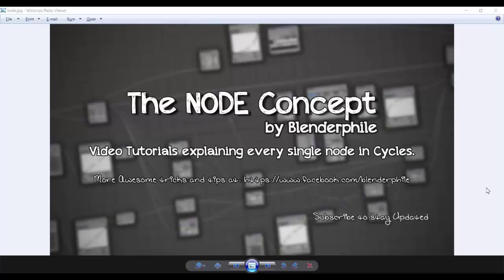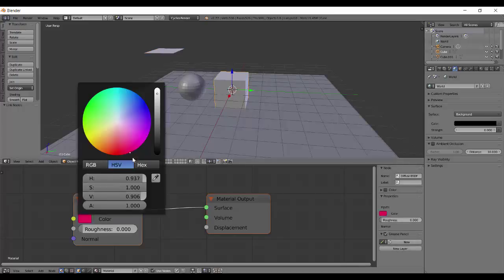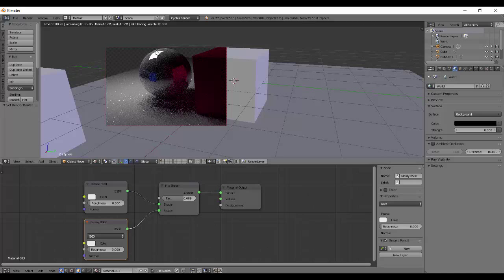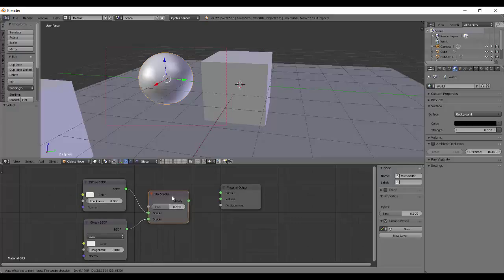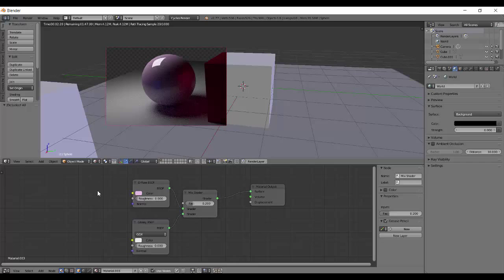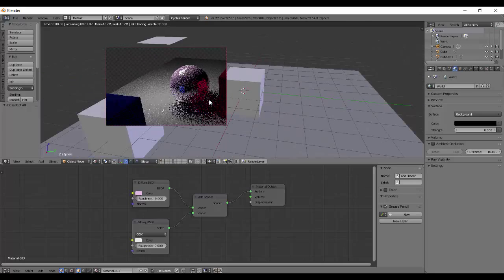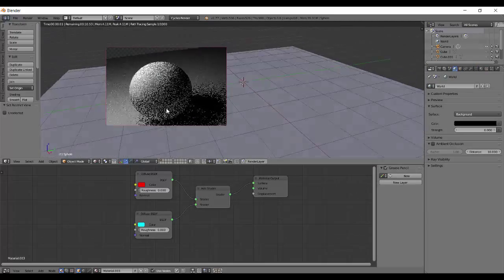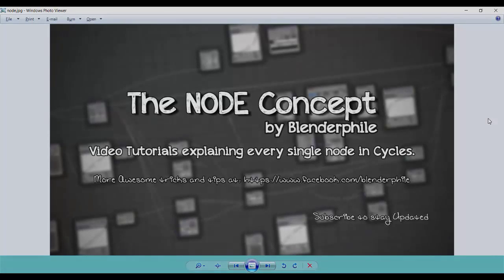The Node Concept #4 - Mix and Add Shader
Today we discuss the Mix and Add Shader in Blender.